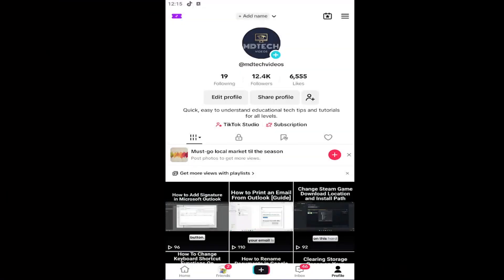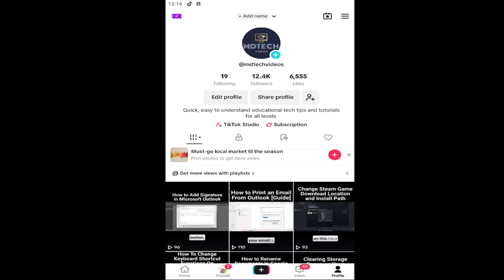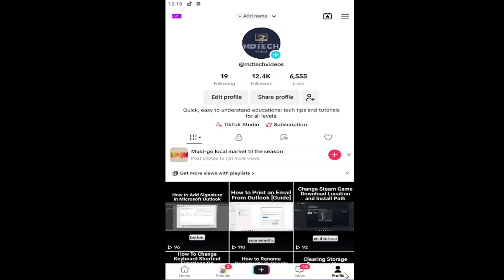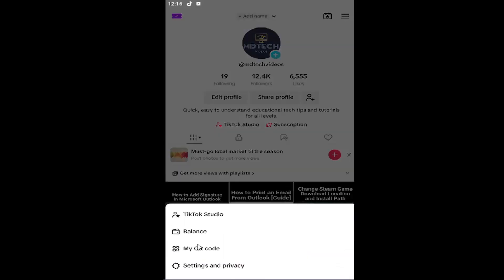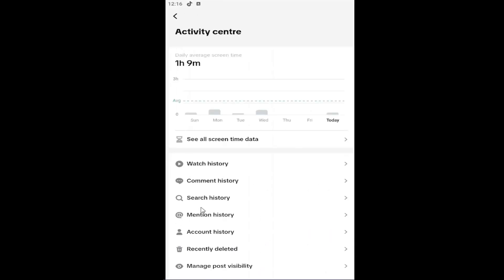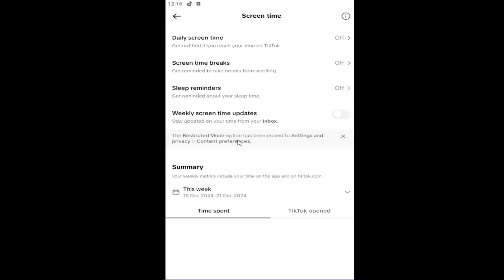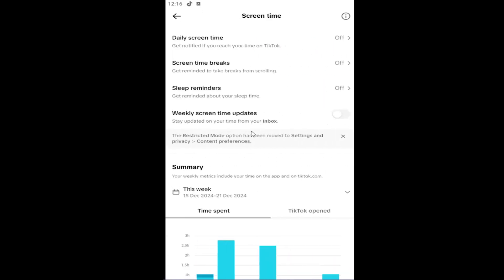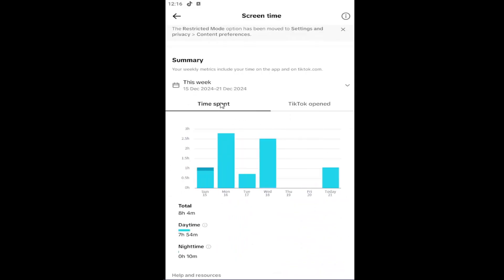How To Find Screen Time On TikTok [Guide]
Finding your screen time on TikTok allows you to track how much time you're spending on the app, helping you manage your usage and maintain a healthy balance. TikTok offers a built-in feature that shows your daily and weekly screen time statistics, giving you insights into your app activity. By accessing the screen time feature in the settings, you can see how much time you've spent viewing videos, interacting with content, and engaging with the platform. This tool helps you monitor your habits and make adjustments if needed, ensuring a more mindful and controlled TikTok experience.

how to see all time screen time on TikTok
how to find screen time on an iphone